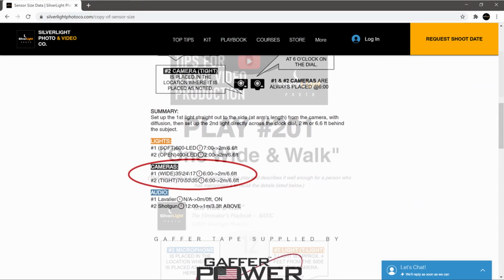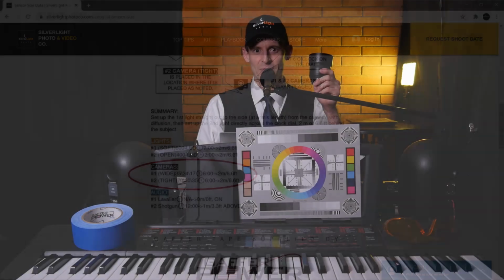Meike 35 vs. Nikon 50 (With a Viltrox Speed Booster) INDOORS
TITLE: Meike 35 vs. Nikon 50 (With a Viltrox Speed Booster) OUTDOORS

NOTE #1
 If you are looking for a review of the Meike 35mm f1.7 SONY version, this test was performed with the M43 version, but I would guess the optics would be identical for both version.

NOTE #2
 I mentioned that I am working on figuring out the "mystery" of why this 35mm focal length lens did not appear similar (in composition) to a 50mm on an M/43 sensor, with a .71x focal reducer. I have a few ideas, but any input you have would be greatly appreciated.

OVERVIEW:
 This video compares the (indoor) image quality of the "Meike 35mm F1.7 Manual Focus Prime Lens for Micro 4/3 MFT M4/3 Olympus and Panasonic Mirrorless Cameras" to both a Nikon AF FX NIKKOR 50mm f/1.8 and Nikon AF-S Nikkor 50mm f/1.8G lenses.

PRE-PRODUCTION:
 Script and titles created using Microsoft PowerPoint.

LIGHTS:
MAIN LIGHT, 576 LED,
DIFFUSION, Kamerar D-Fuse Large,
T-LIGHT (SECOND LIGHT), 400 LED bi-color,

CAMERAS:
CAMERA #1, Panasonic GX85,
 LENS #1,
CAMERA #2, Panasonic GX85,
LENS #2, Nikon AF FX NIKKOR 50mm f/1.8,
LENS #3, Nikon AF-S Nikkor 50mm f/1.8G,
LENS #4, Meike 35mm F1.7,

AUDIO:
MICROPHONE #1, Bestshoot Condenser,
RECORDER #1, Audio interface, Motu M2 (low-latency selected, audio offset in OBS set to 1000 milliseconds)
RECORDER #2, Tascam DR-60D Mk2 (backup audio captured through speaker output of Motu M2)